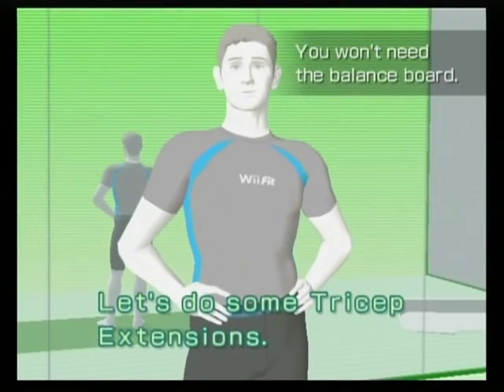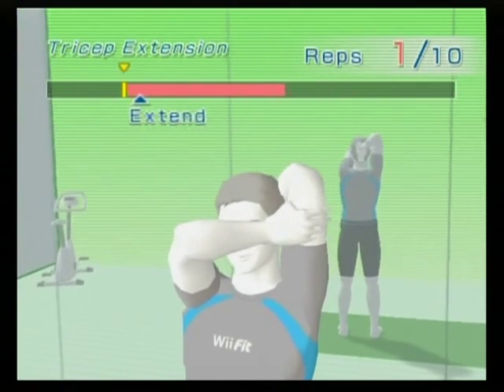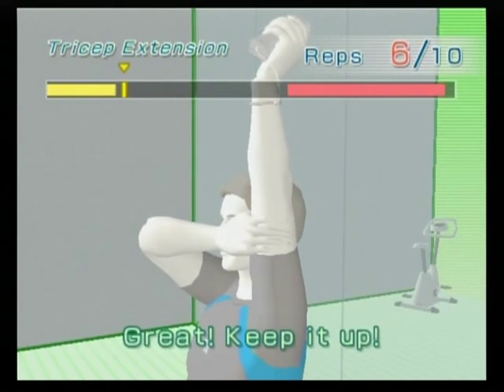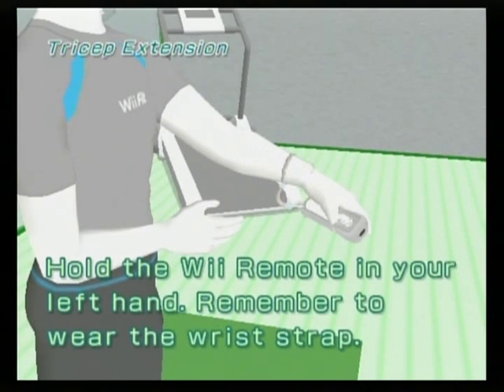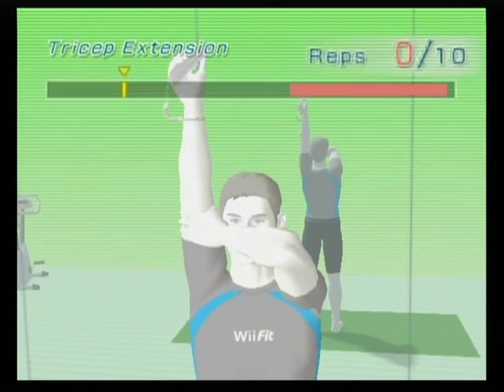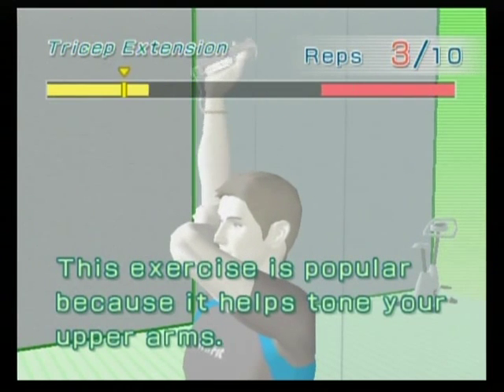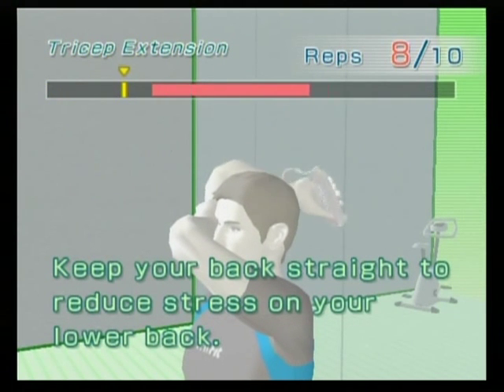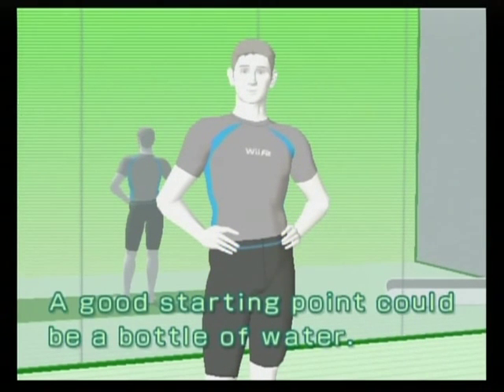Day 7 of Wii Fit: Tricep Extension (10 reps)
fuck up...?